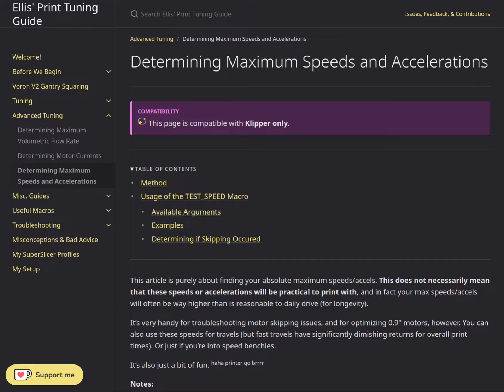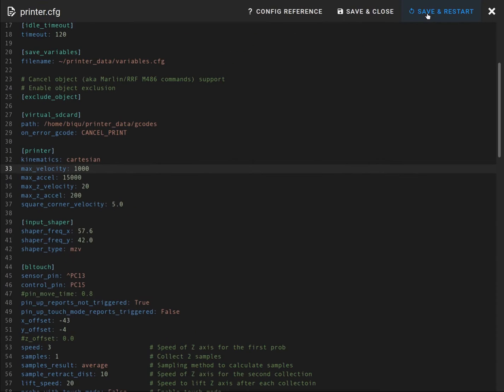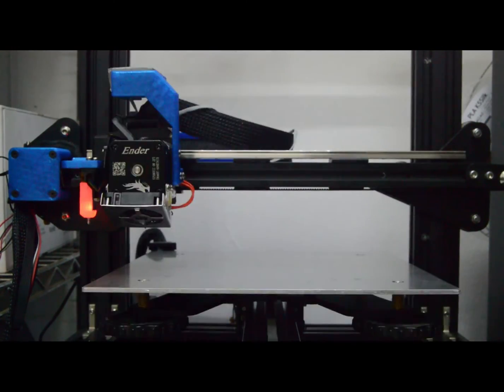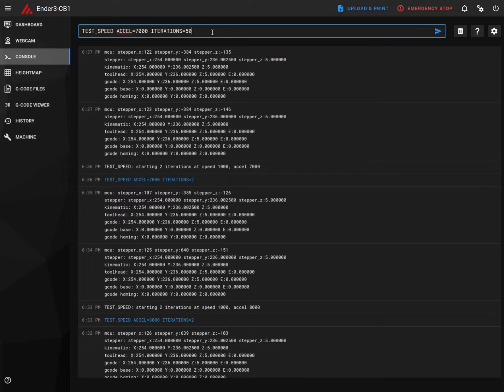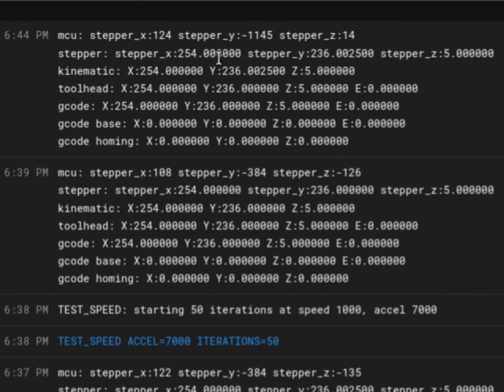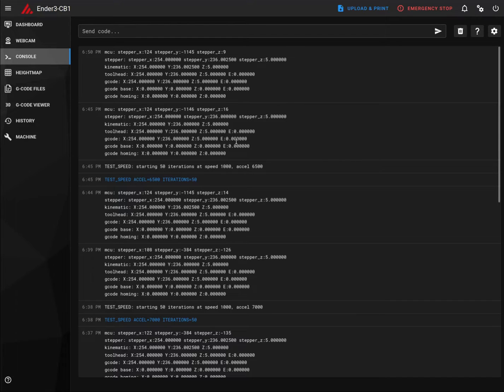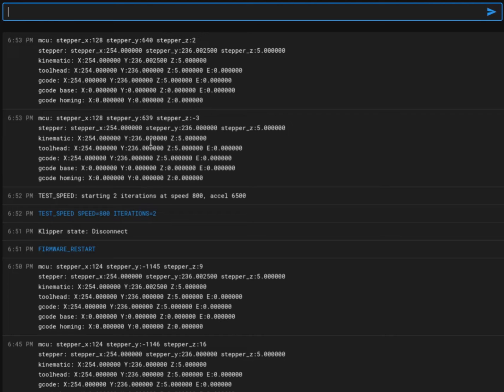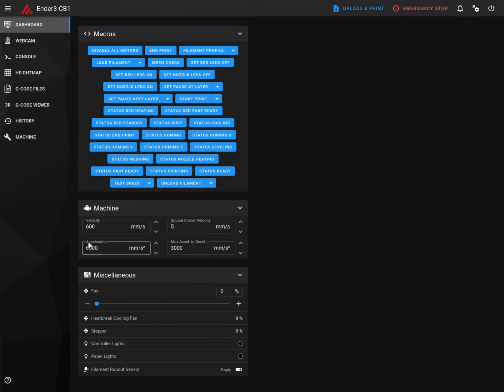Ender 3 Klipper Max Acceleration Speed Limits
How to find a 3d printer max accels/speeds limits of your printer with klipper